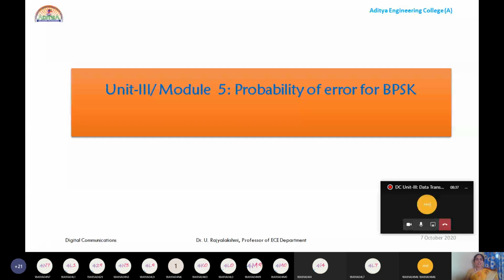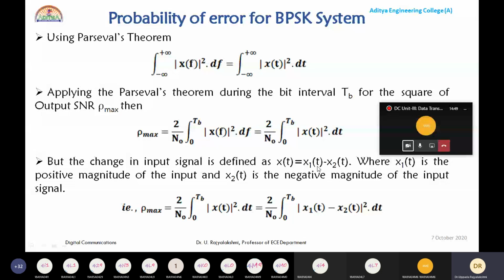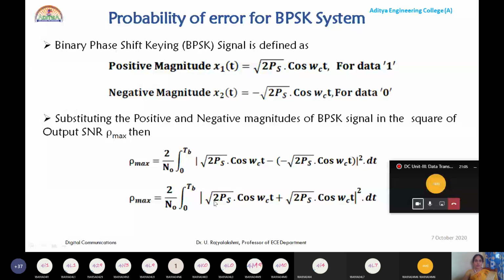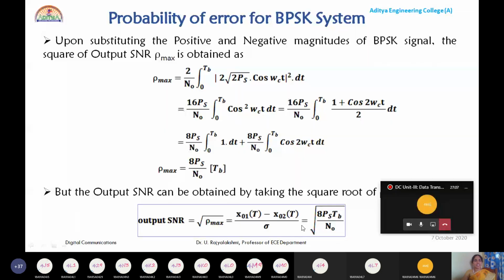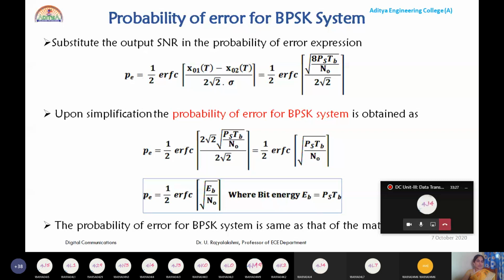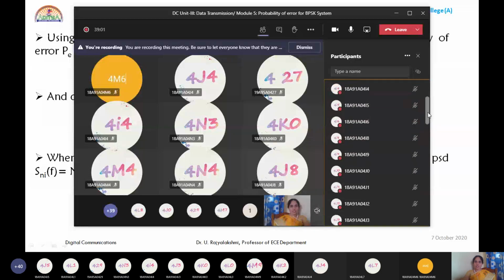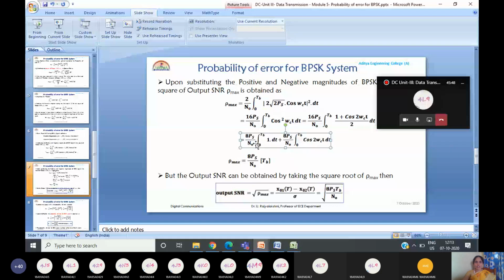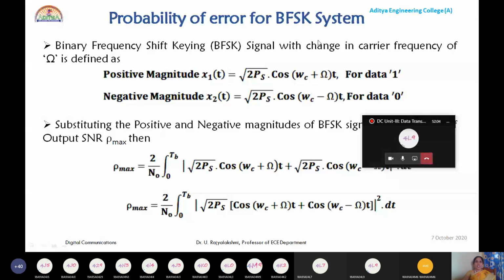L27 - Probability of error for BPSK System - Data Transmission - Digital Modulation